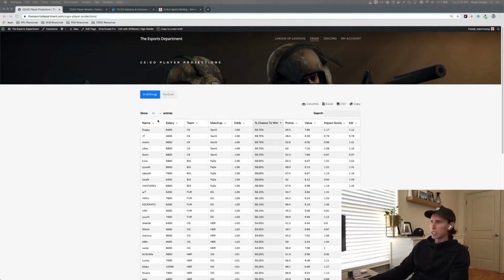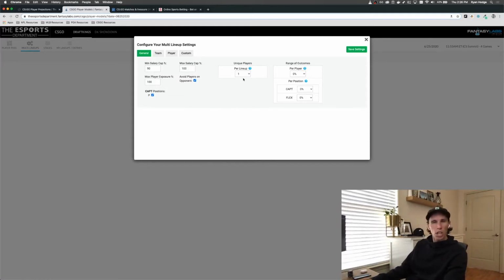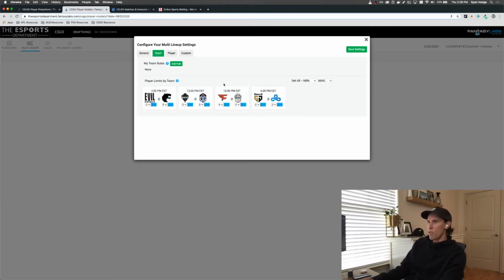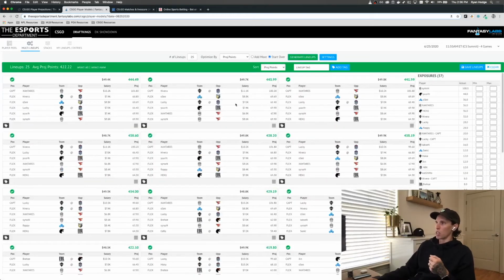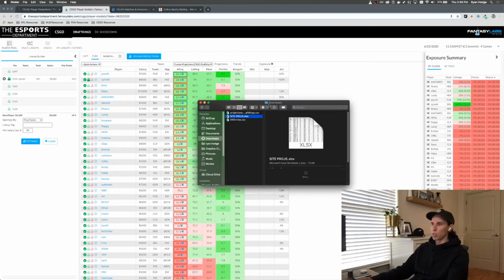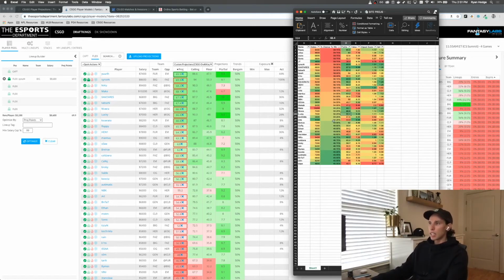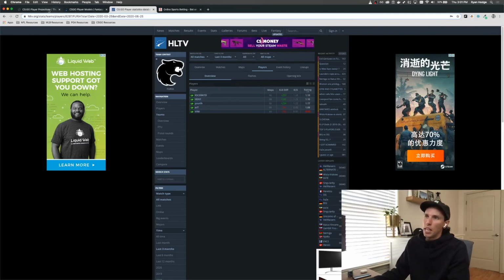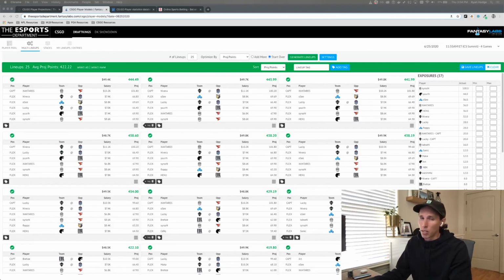CS:GO DFS Foundations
My process for building CS:GO lineups on DraftKings.com